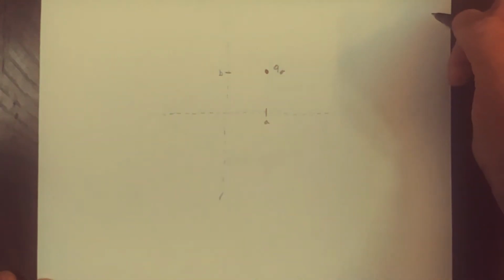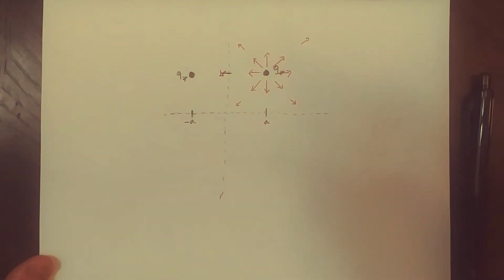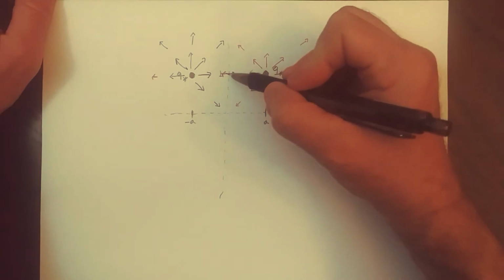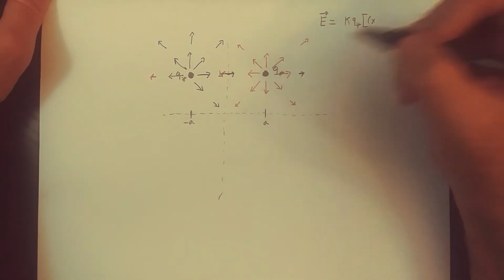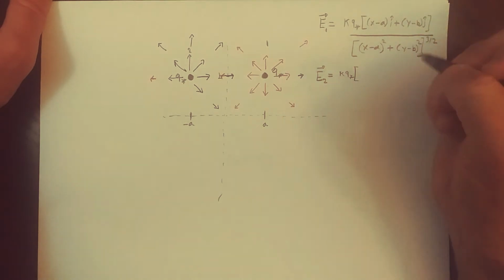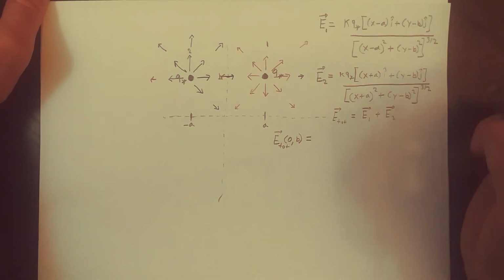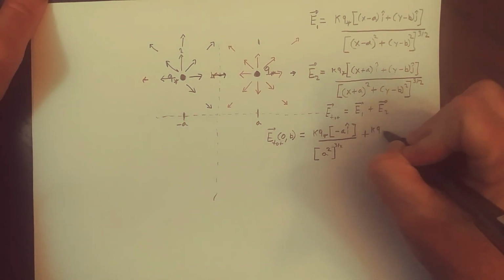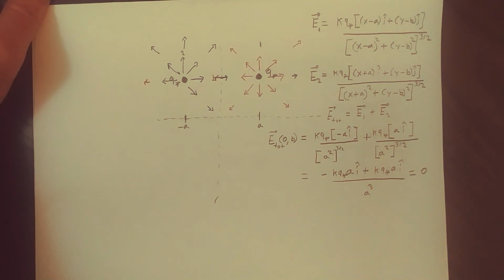Electric field of two charged particles